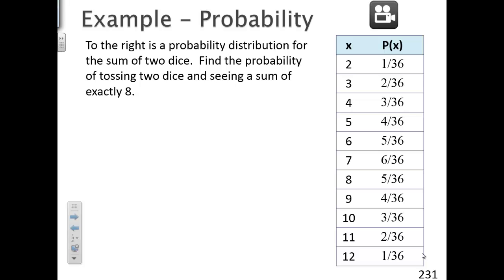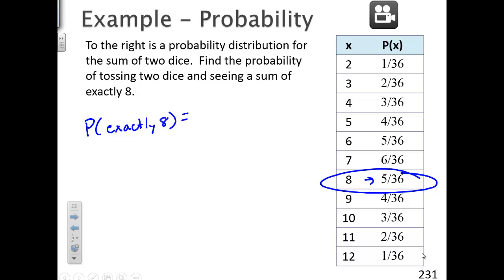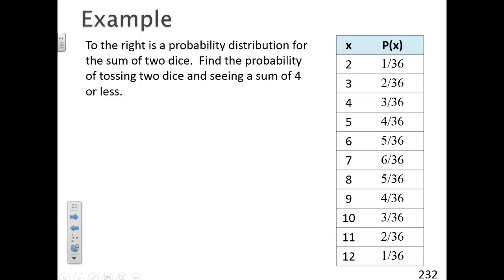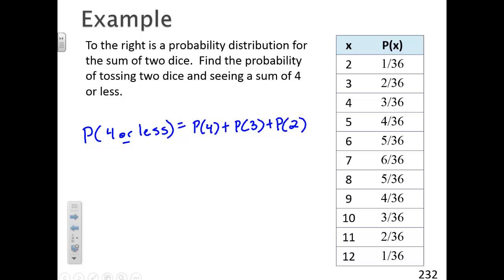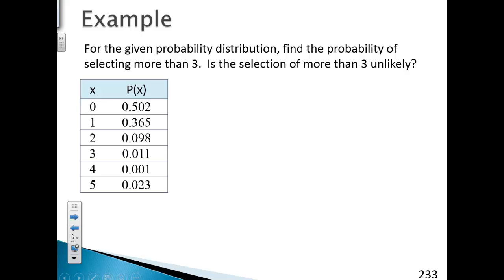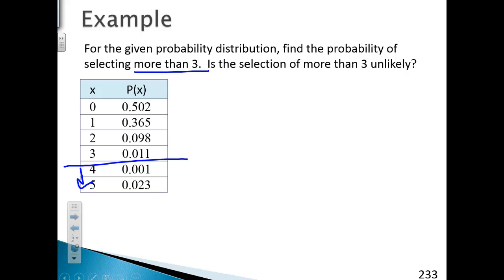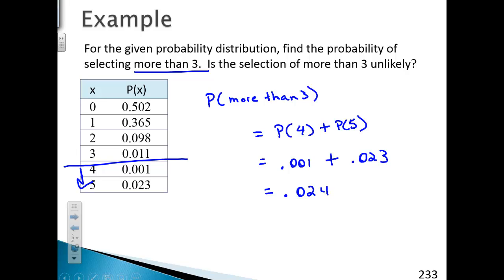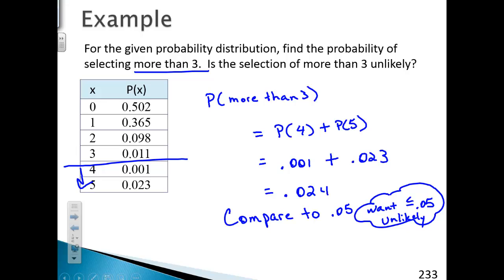Slides 231-233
Binomial Probability